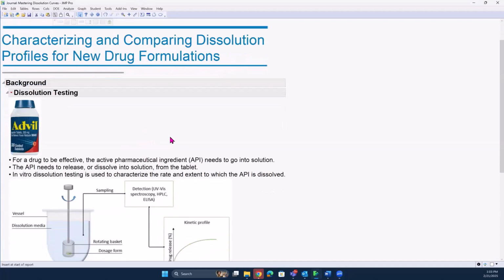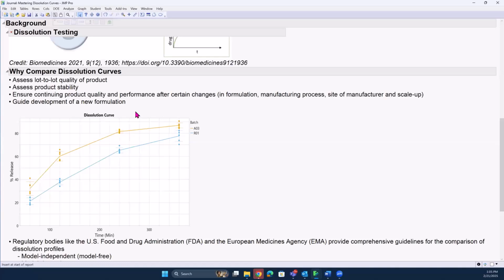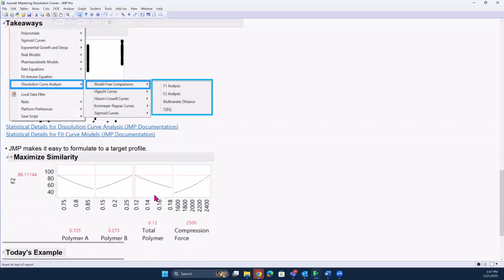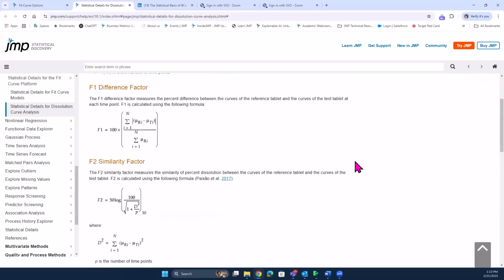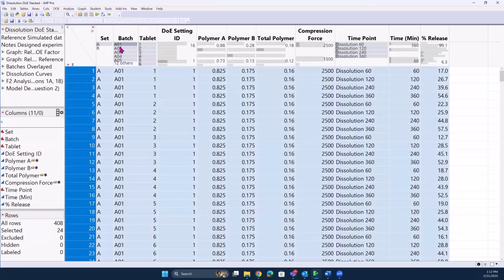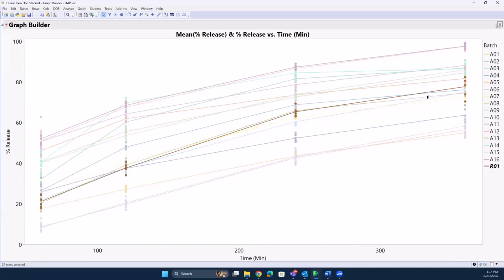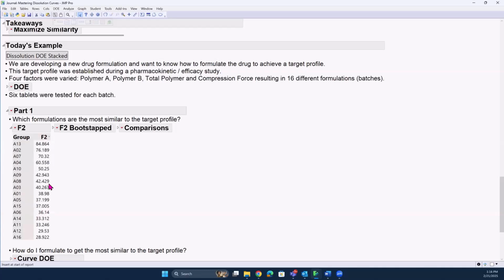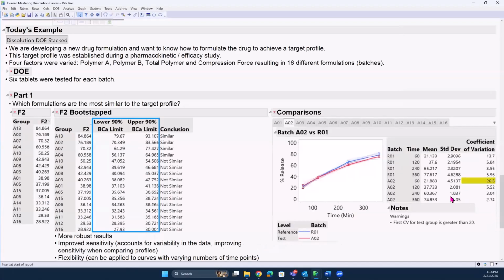Characterizing and Comparing Dissolution Profiles for New Drug Formulations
In this Mastering JMP session, see how to compare a new pharmaceutical formulation's dissolution profile to an existing profile and determine how to modify the formulation to achieve a profile that is similar to the existing formulation.

00:00:00  Understanding Dissolution Testing and Why We Analyze and Compare Dissolution Profiles
00:03:41  Seeing Ways JMP Compares Dissolutions per Regulatory Guidelines - Model Free and Model Dependent Comparisons
00:05:31  Looking at Fit Curve Dissolution Curve Analysis Options
00:06:32  Understanding Today’s Example
00:07:42  Looking at the Data, Starting Analyses and Understanding Data using Graph Builder
00:11:07  Looking at Results to see Which Formulations are Most Similar to the Target

See the full demo, try it in JMP Pro, and use companion JMP hands-on activity